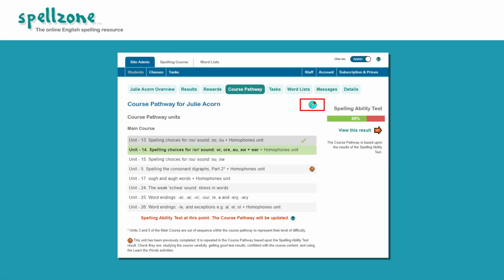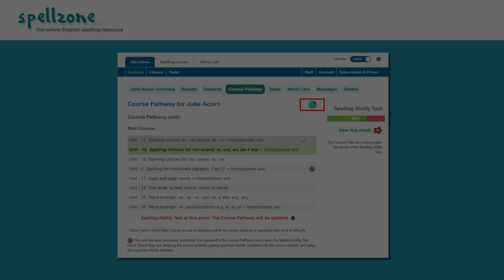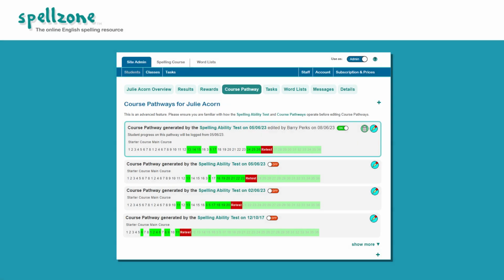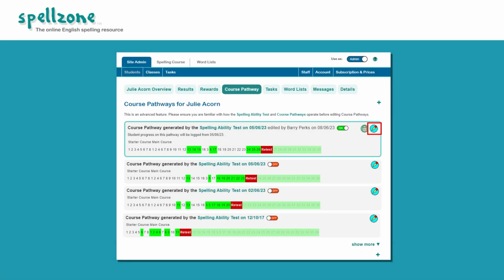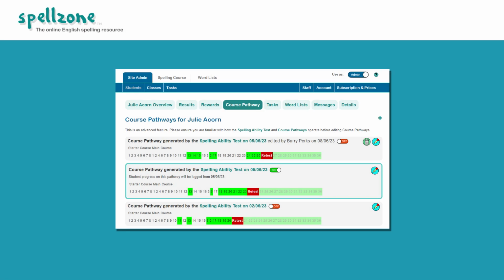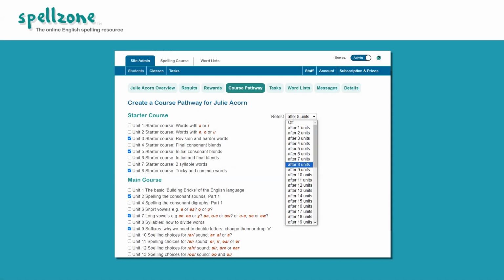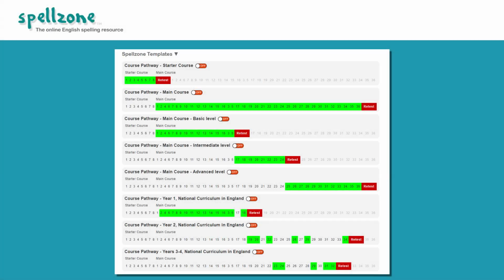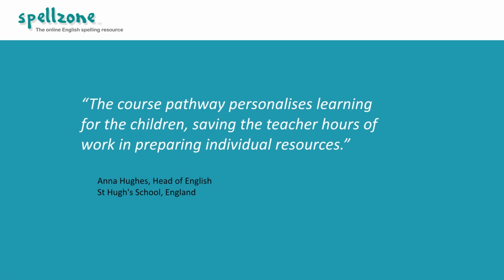Spellzone Training 6: Managing students - Editing a Course Pathway